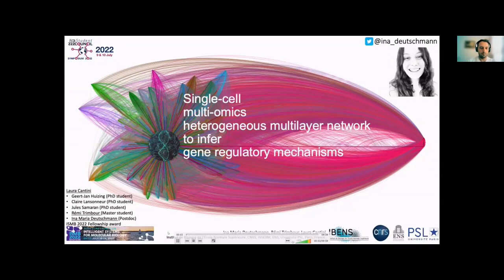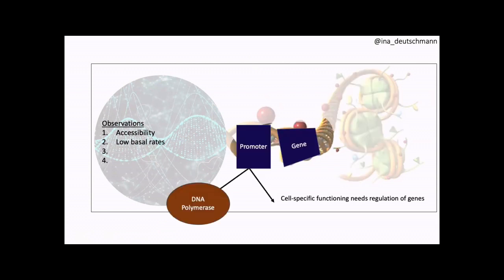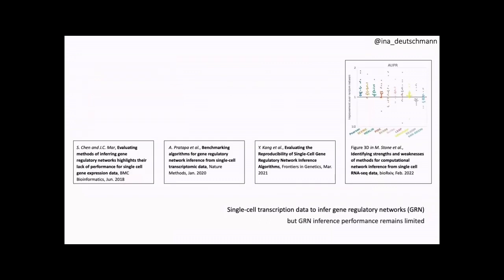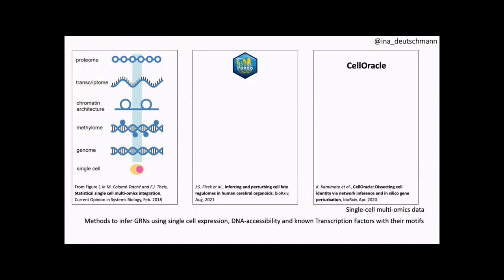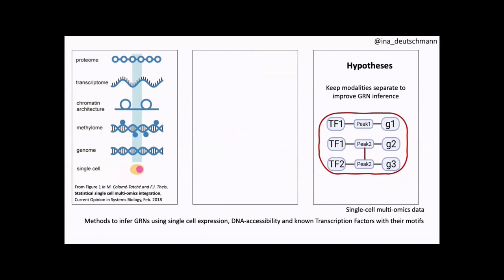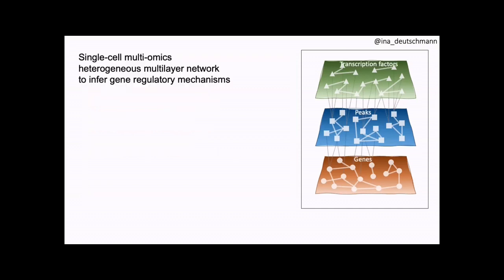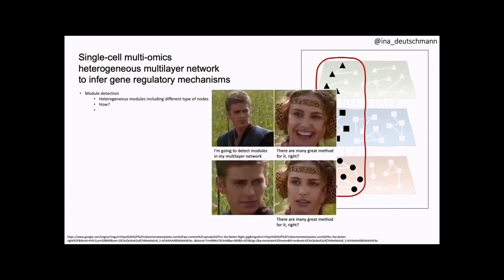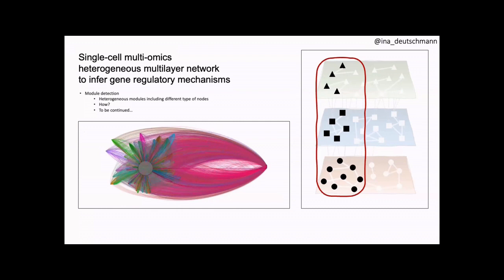Single-cell multi-omics heterogenou... - Ina Maria Deutschmann - SCS - Abstract - ISMB 2022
Single-cell multi-omics heterogenous multilayer network to infer gene regulatory mechanisms - Ina Maria Deutschmann - SCS - Abstract - ISMB 2022